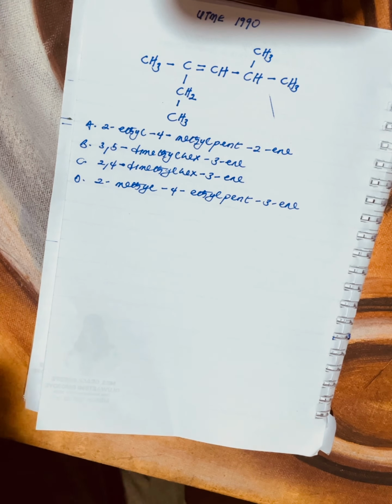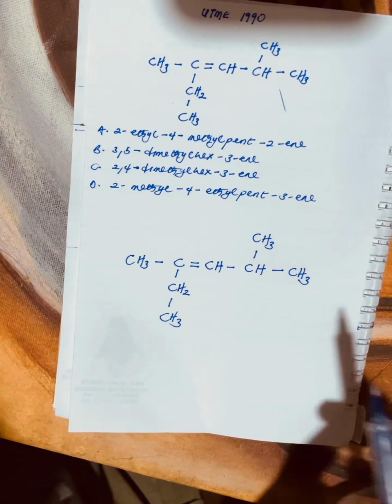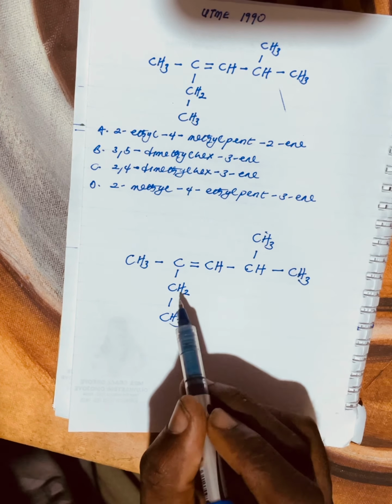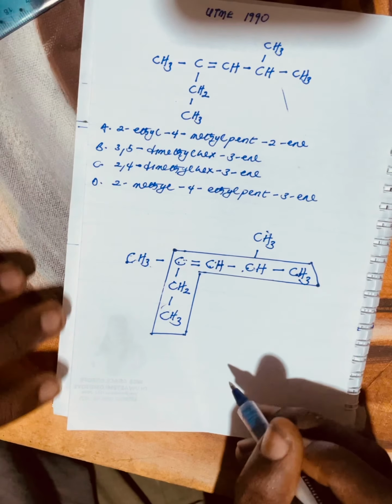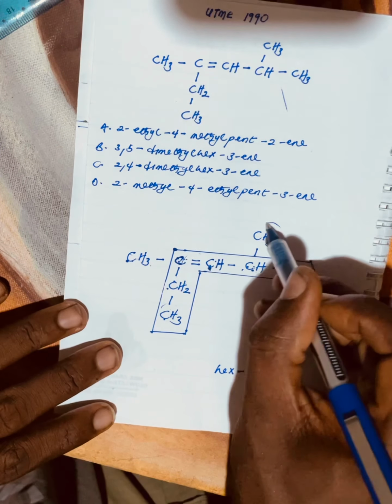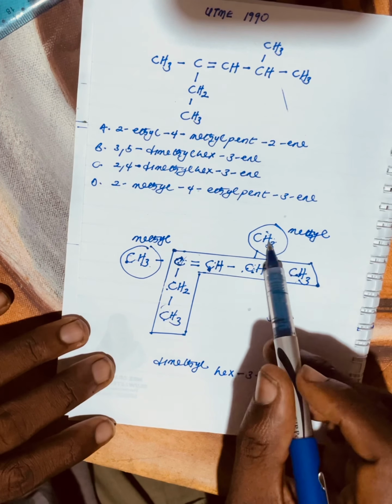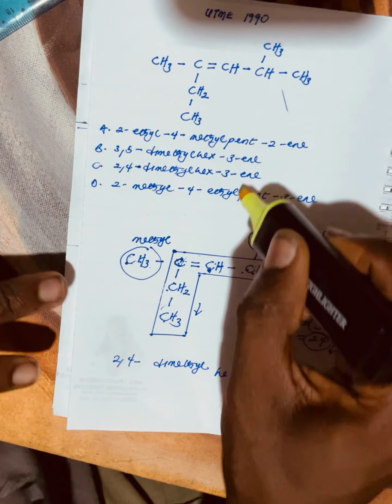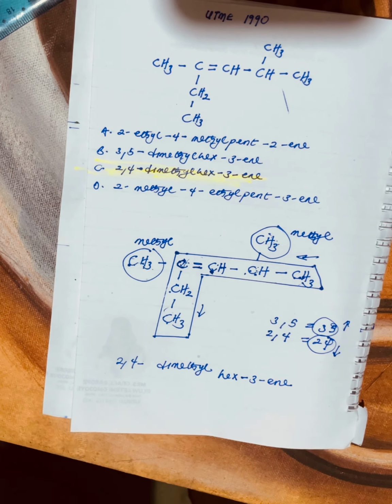UTME 1990 Nomenclature of Alkene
Nomenclature of Alkenes
Organic Chemistry
Alkenes
Chemistry
JAMB
UTME